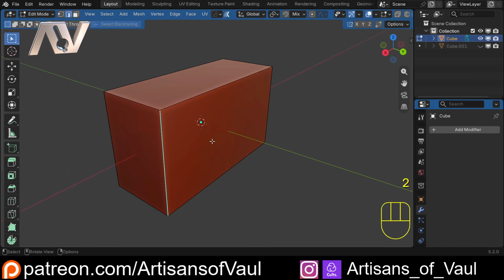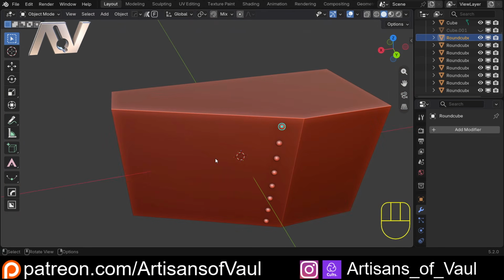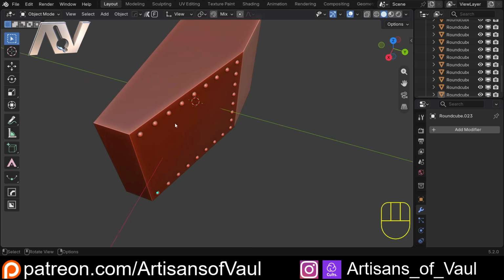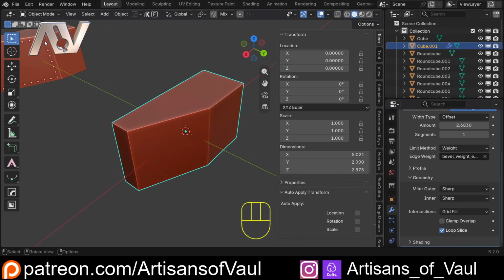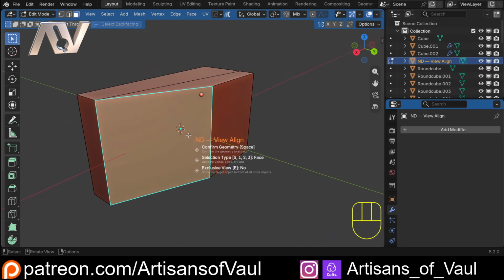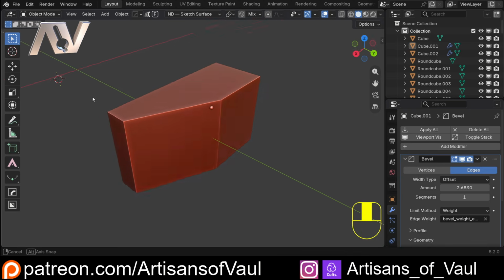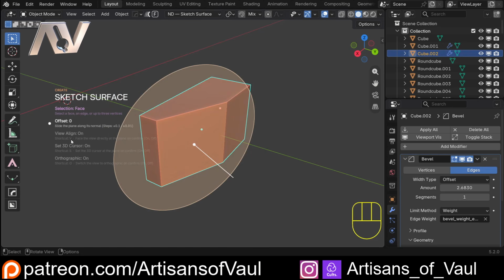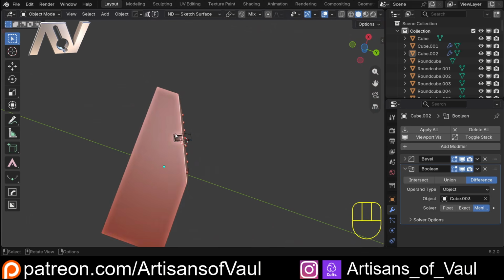Align To A Face That Doesn't Exists in Blender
I have covered how to do this when the geometry is "real" but what about if it is part of a modifier...?  Well thanks to ND this is still possible and in the future it will offer a load more utility!